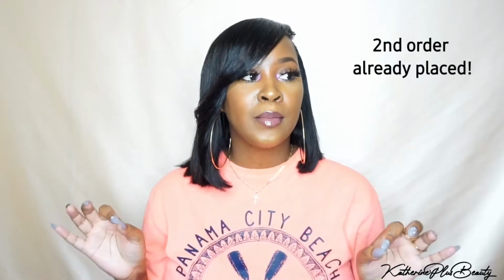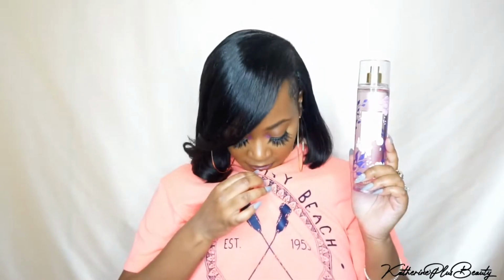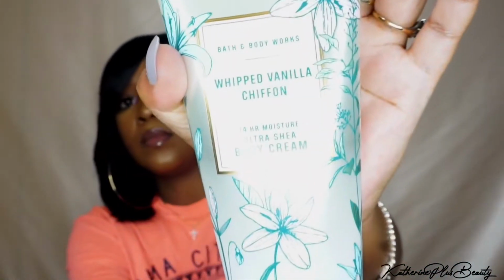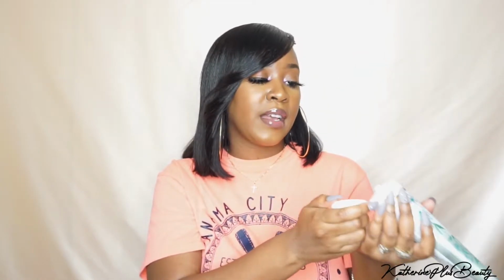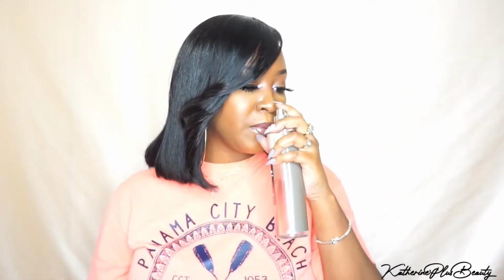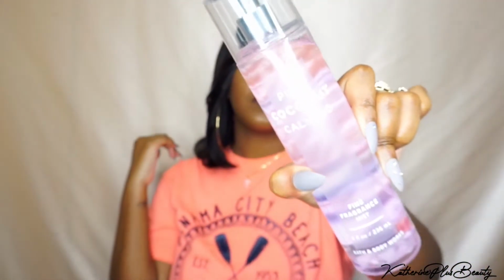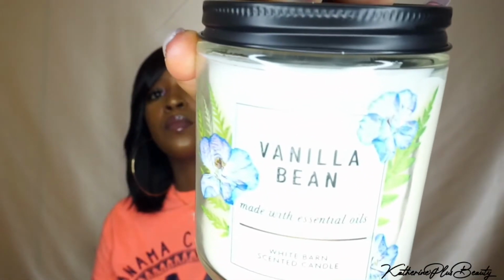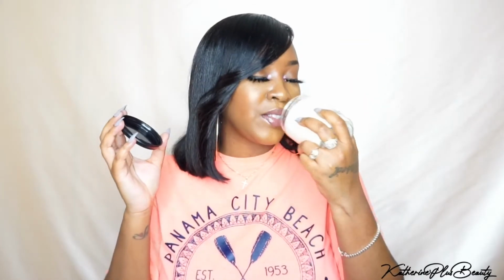Bath and body works haul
FYI: I wasn't going to post this video due to the background color washing out the items but I decided to go ahead and upload it! I still hope you enjoy!

FAQ
- 31 Yrs old (LibraGang)
- Atlanta, Ga
- Sony a5100
- Neewer 18inch ringlight
- Edit with Kinemaster pro ( Android)